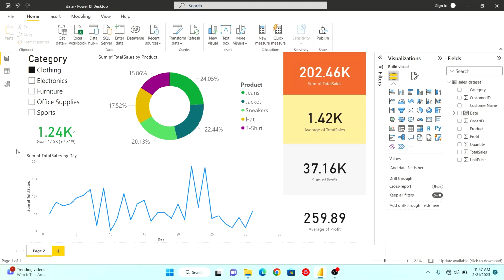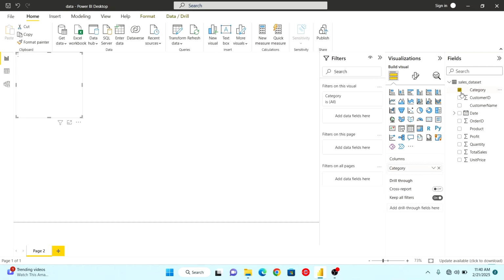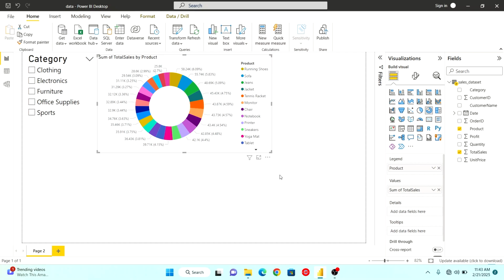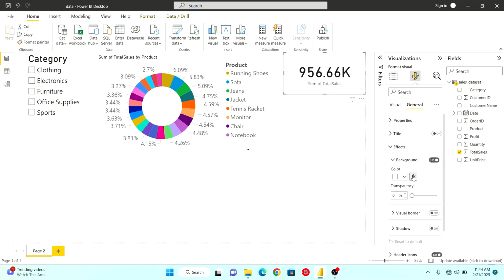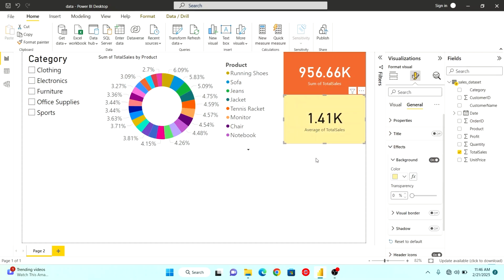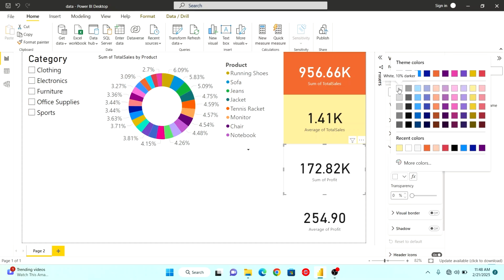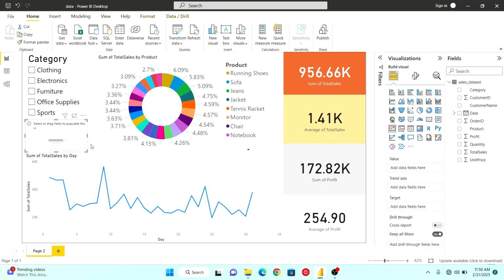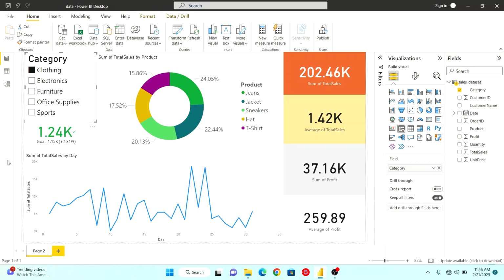Slicer and Dashboard in Power BI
Want to create dynamic and interactive dashboards? In this tutorial, you'll learn how to use Slicers to filter data effortlessly in Excel and Power BI. We'll guide you step-by-step on inserting, formatting, and linking Slicers to multiple pivot tables and charts, making your reports more user-friendly. You'll also discover best practices for designing responsive dashboards with real-time data filtering. Whether you're a beginner or an experienced analyst, this video will help you enhance your data visualization skills and build professional dashboards with ease. By the end, you'll be able to create clear, interactive reports that make data-driven decision-making smoother. 🚀📊

analyze and visualize with power bi